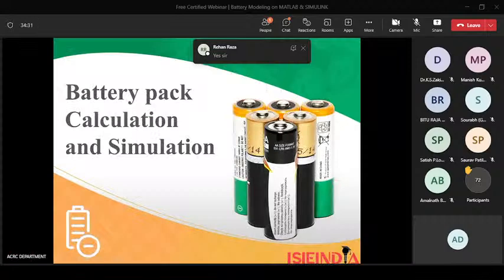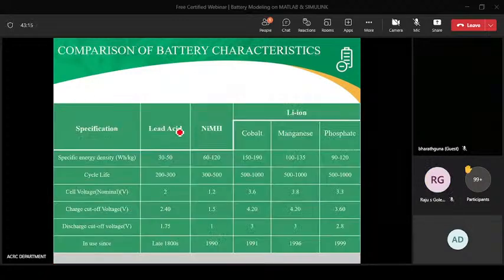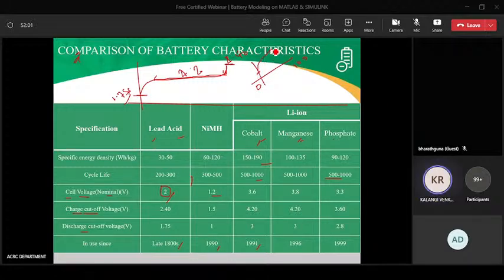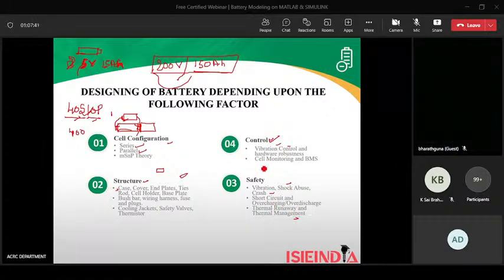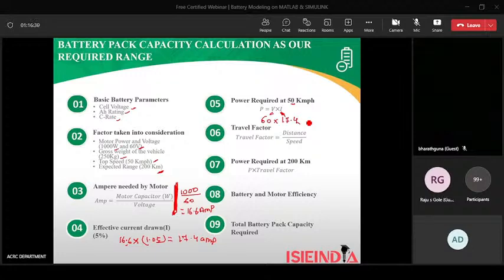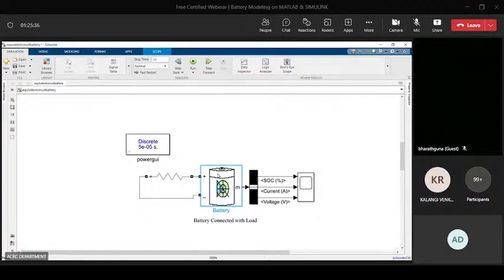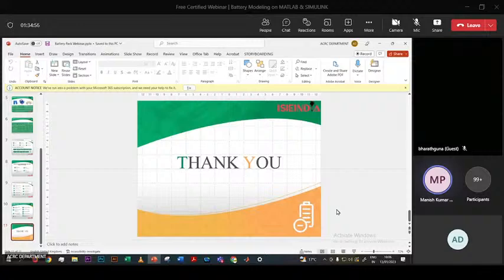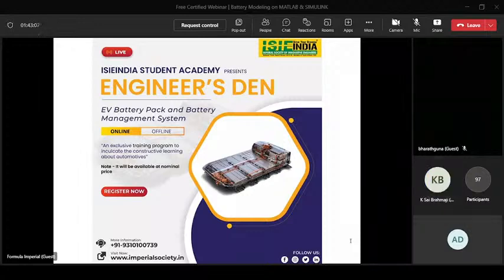Free Certified Webinar | Battery Modeling on MATLAB & SIMULINK